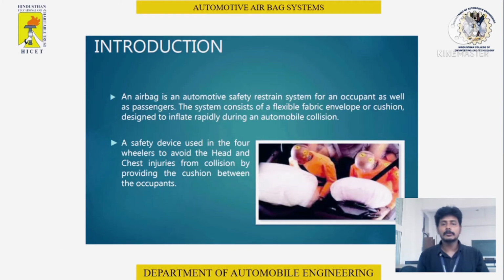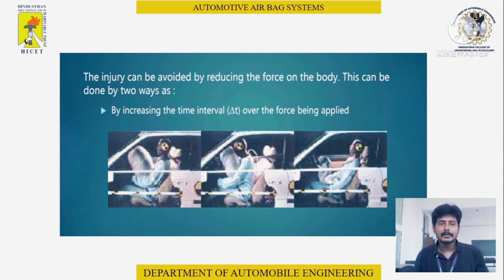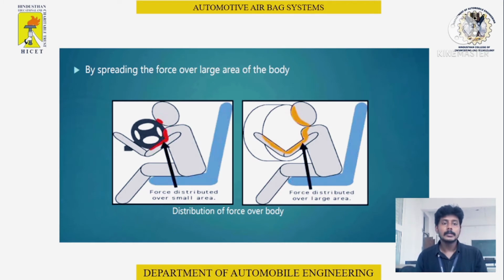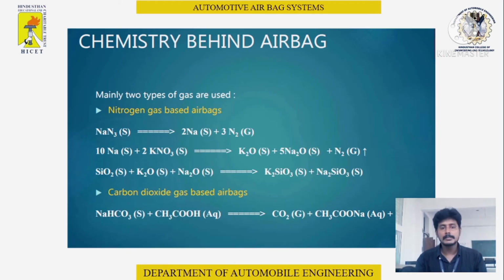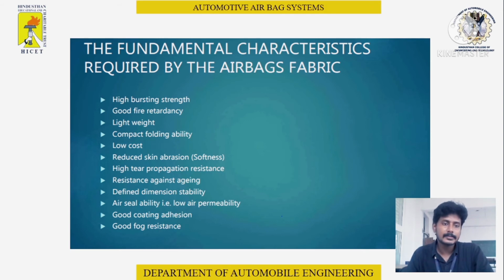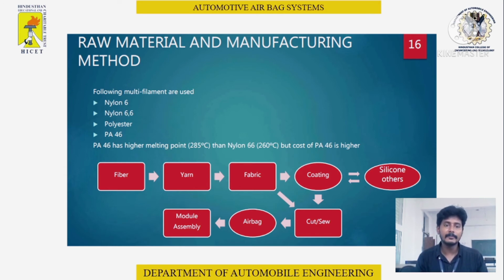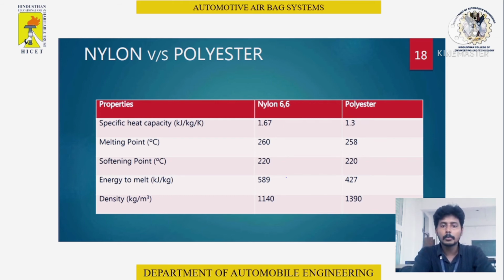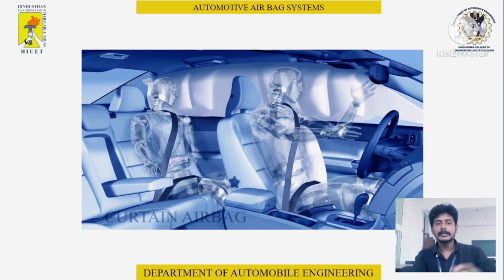AirBag System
This video is intentionally created for the betterment of learning community to gain knowledge in the concept of ‘AirBag System’ which comes under Automotive Safety.

Thank you for your support and encouragement. Happy Learning!!!